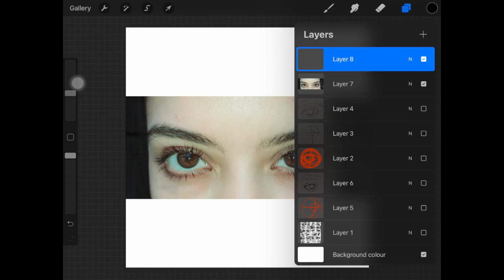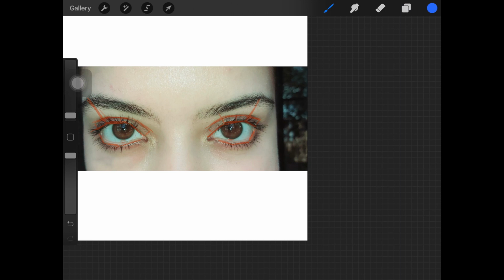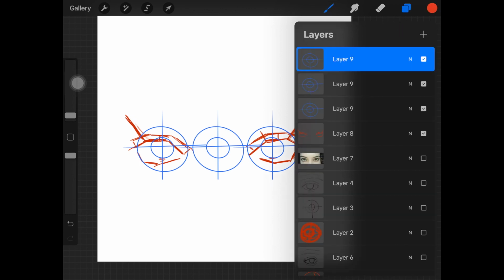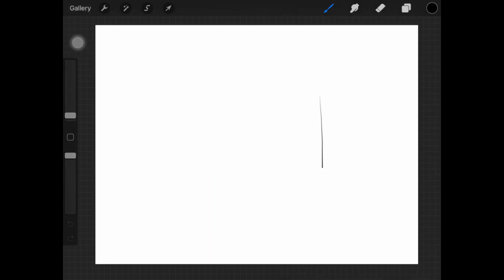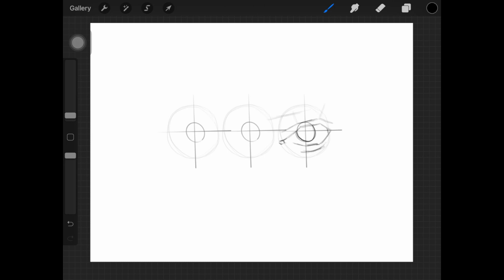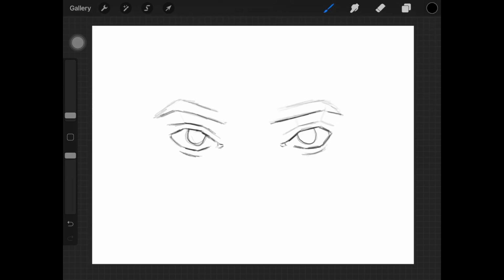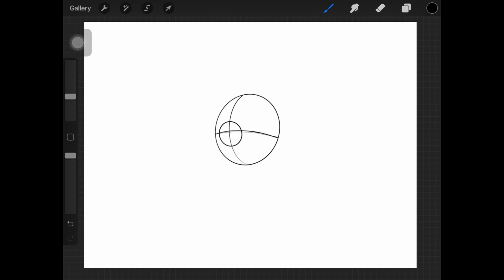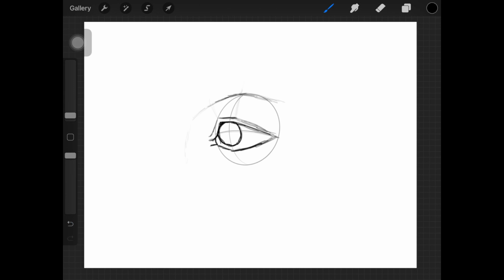How To Draw Eyes In Any View | Tutorial For Beginners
Hi guys,
In this tutorial, I show you guys how to draw eyes in any view by breaking them down into simple shapes. I really hope you guys enjoyed this tutorial. Give this video a big thumbs up.

If you do create something out of my tutorials, then tag me on Instagram @shikarte